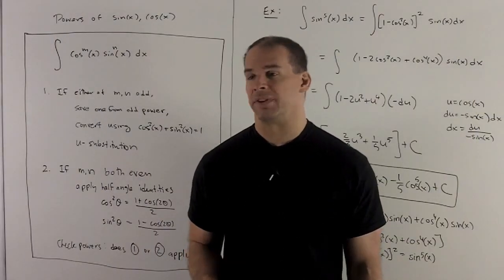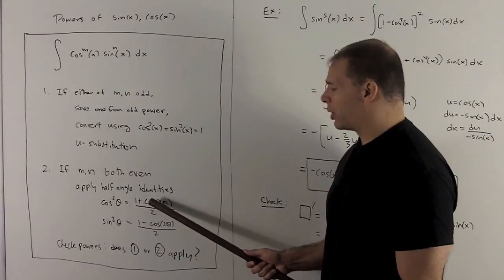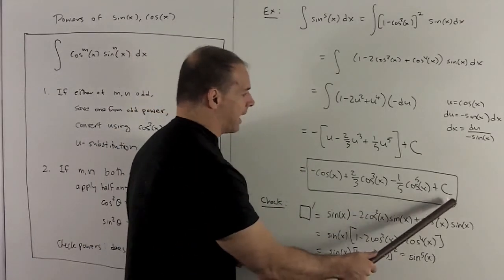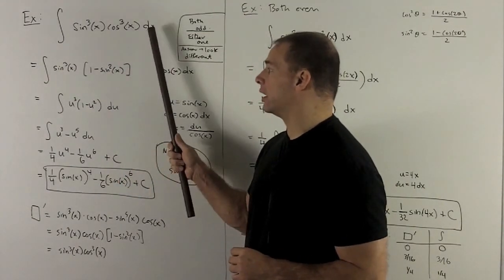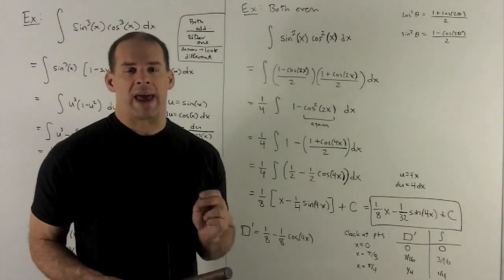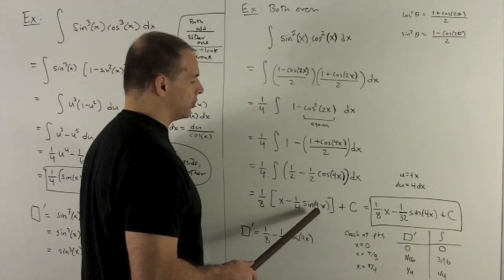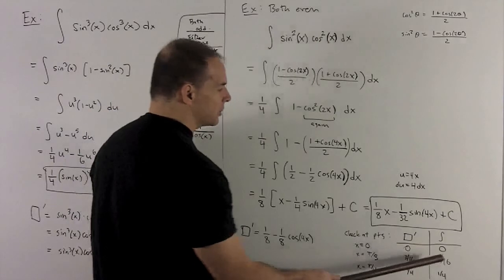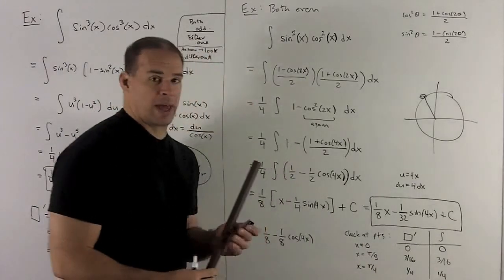Integrals with cos^m(x) sin^n(x)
Worked problem in calculus.  The indefinite integrals of the form int cos^m(x) sin^n(x) dx  break into two cases:  one of m or n odd,  or both m, n even.  The first case allows for a straightforward u-substitution. The other requires the half-angle identities for cosine and sine.   Examples are (a)  sin^5(x),  (b)  sin^3(x) cos^3(x),  and (c)  sin^2(x) cos^2(x).